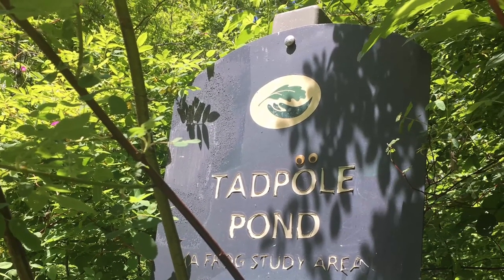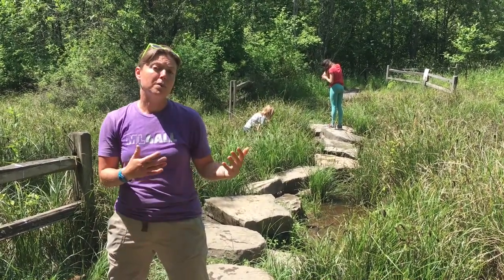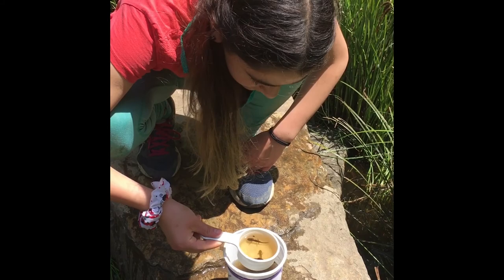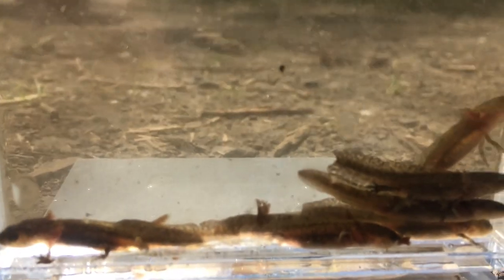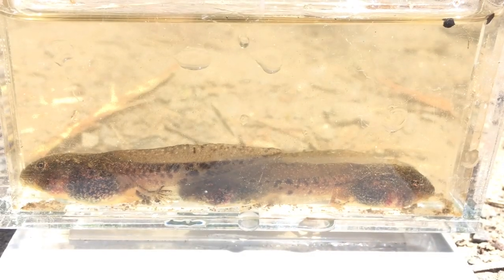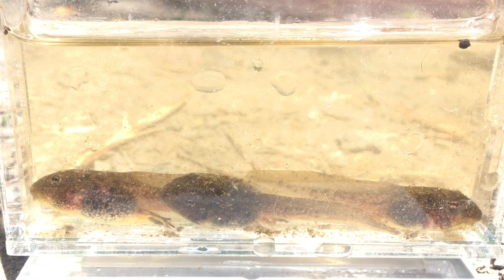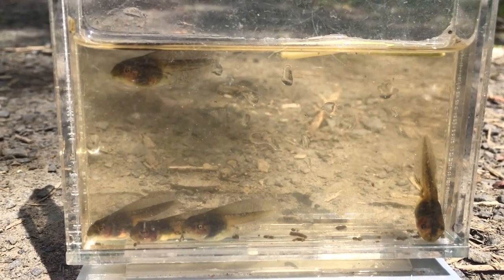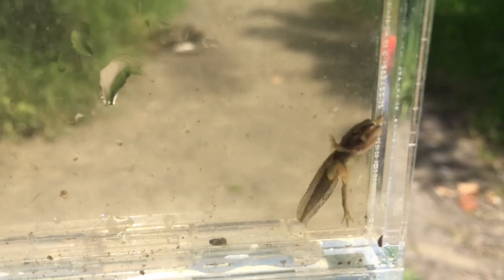Stay and Play - Let's explore Tadpole Pond with Kelly and Laura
This video is a part of Portland Parks & Recreation’s Stay and Play video series. Visit our YouTube channel for more videos offering a variety of ways you can stay and play with PP&R.